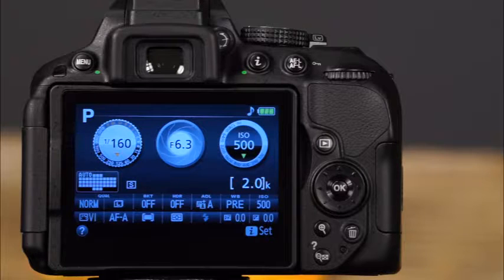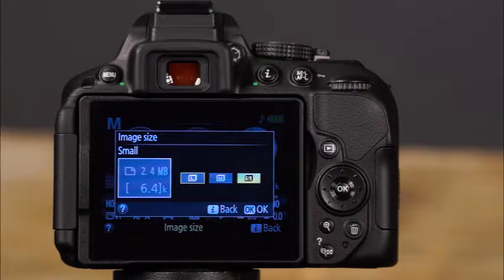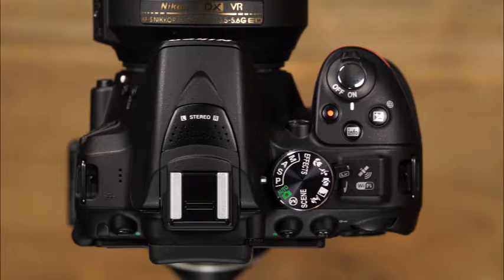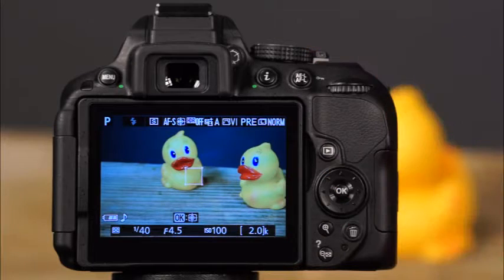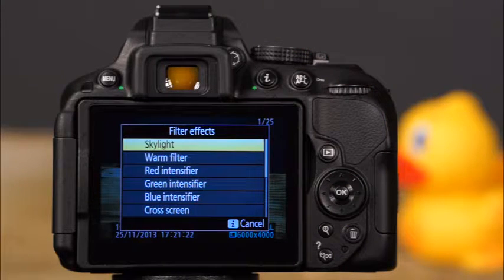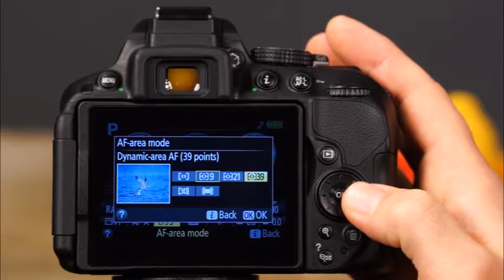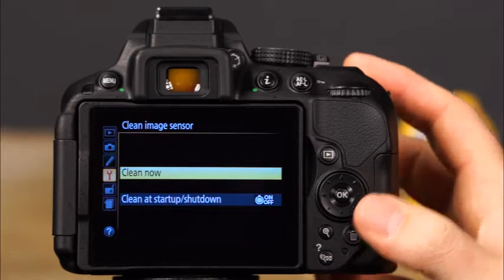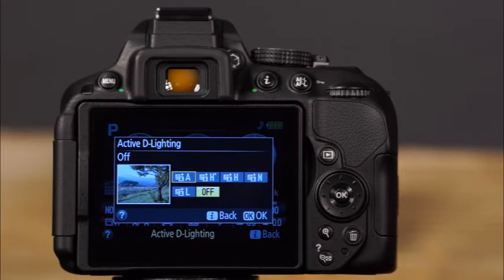Nikon D5300 Instructional Guide by QuickPro Camera Guides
Our Nikon D5300 video guide is filled great tips and tricks to get the most out of your camera. We will teach you the fundamentals of photography applied to your Nikon D5300. With these new tools you will be able to gain confidence in your skills and take your photos to a new level.

QuickPro Camera Guides your camera, made simple…